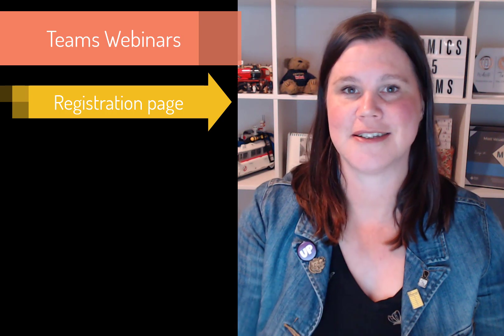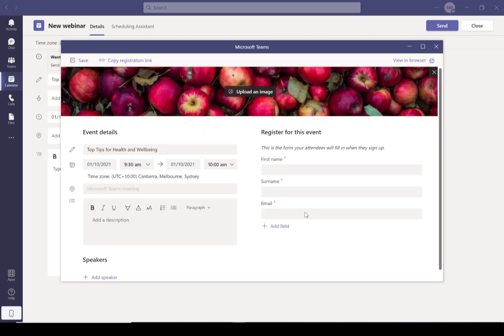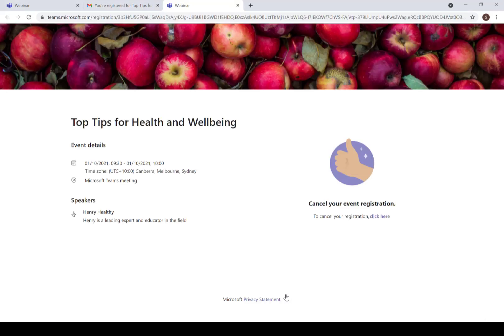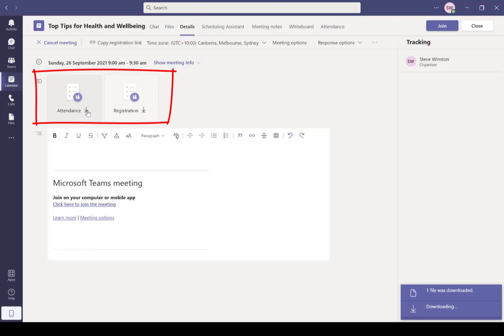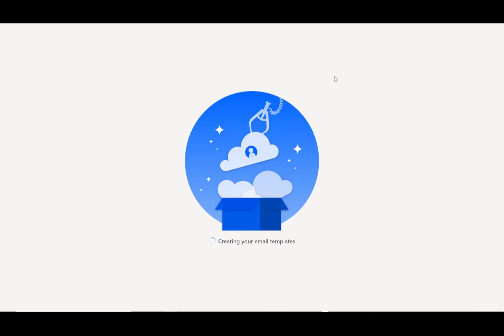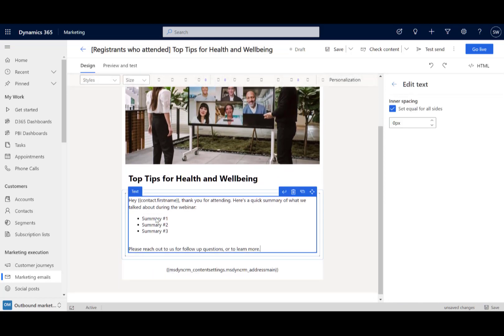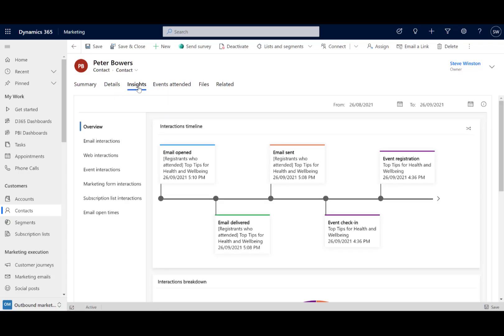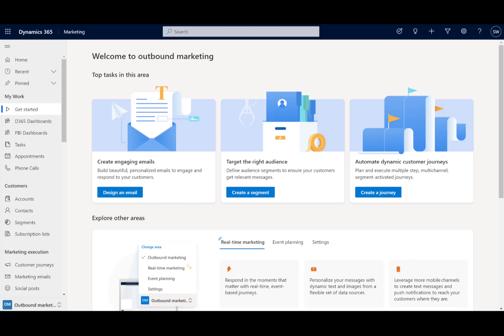Run a Teams Webinar and Follow Up with Participants in Dynamics 365 Marketing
This video takes you step by step through how to set up a webinar in Microsoft Teams, including setting up a custom registration page, viewing registration and attendance reports, features for presenting, and how to use the "Follow up with Participants" feature to connect with Dynamics 365 Marketing - using segments, emails, customer journeys and events.

0:00 - Introduction
1:02 - Registration page, email confirmations and cancelling registrations
2:59 - Go live and present your webinar
3:30 - View registration and attendance reports after the event
4:08 - Follow up with Participants using Dynamics 365 Marketing